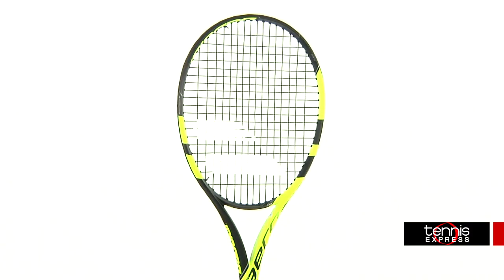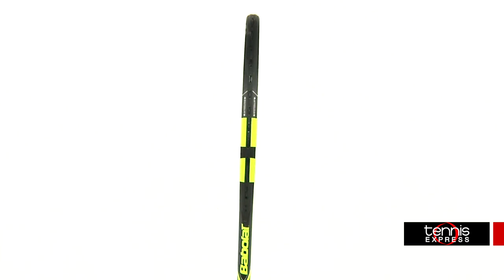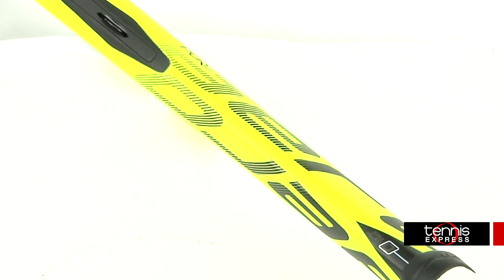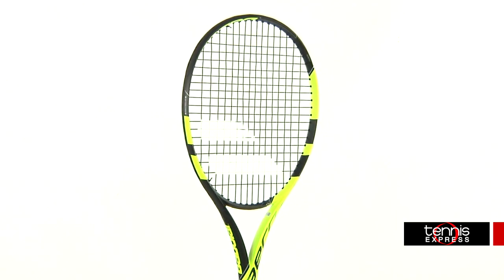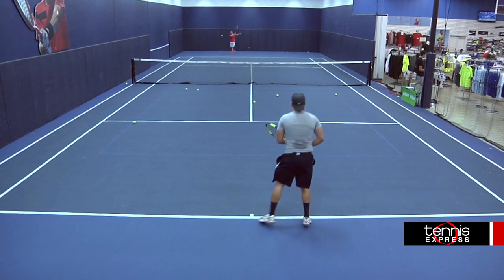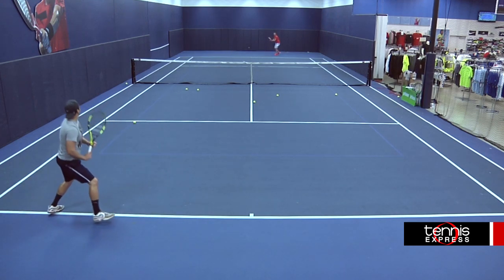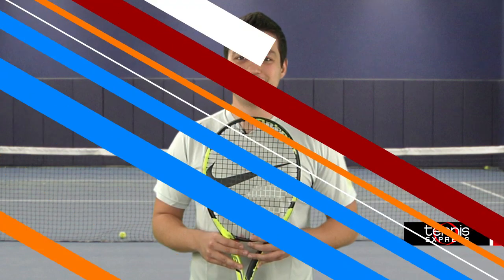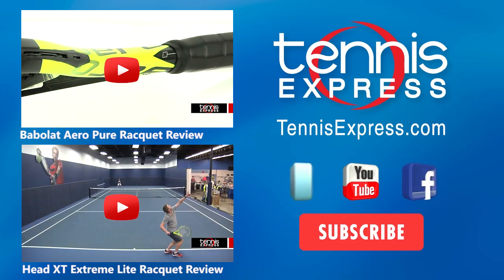Babolat Pure Aero Team Racquet Review | Tennis Express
The new Babolat Pure Aero Team is for those who love the Pure Aero, but want additional comfort and ease of motion. Lowering the weight by a half ounce (along with a corresponding reduction in swingweight) will allow players with a little less swing speed to get Aero series power and spin. The latest version gets an update to its AeroModular “wing” shaft design, called AeroModular2, making the AeroPro series one of the fastest frames around. Woofer grommets with this new technology have been moved to the mid-section of the frame making it even more aerodynamic while also making for increased ball pocketing and trampoline effect. The Cortex system has been updated with the introduction of AeroModular2, now putting the Cortex inside the frame. This update, while still maintains its playing characteristics which, dampens “bad” vibrations while allowing the player to have maximum ball feel.